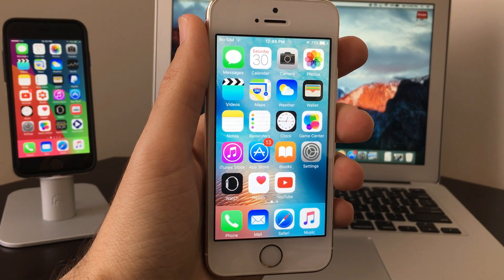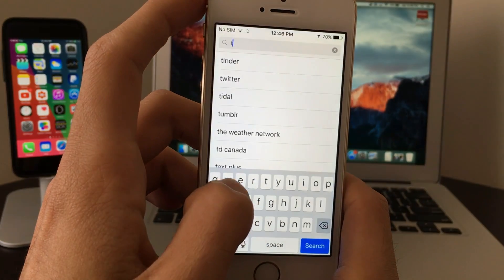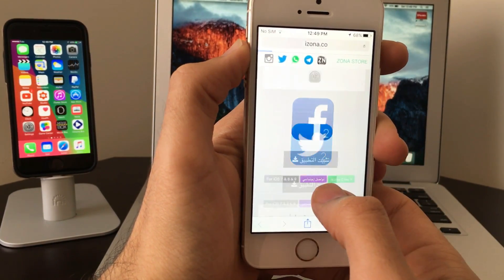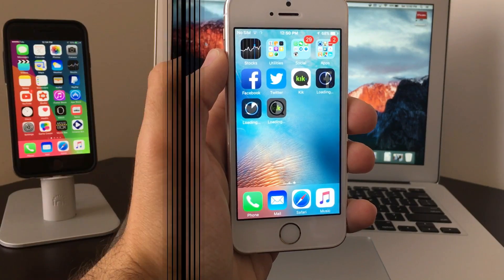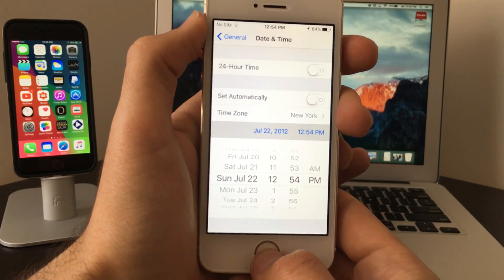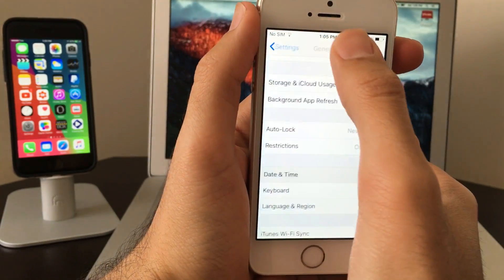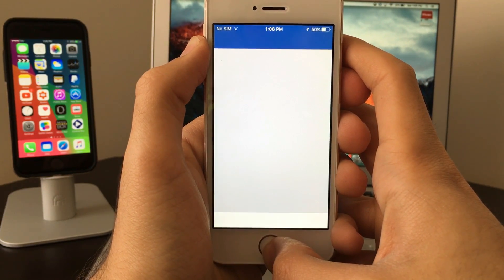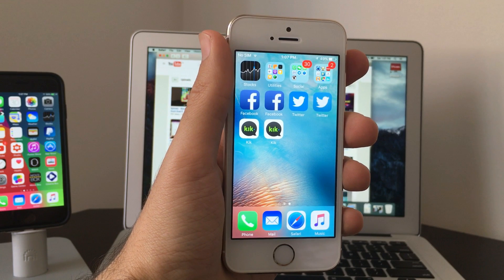Get Multiple Facebook Twitter And Kik App on One Device Working iOS 9.3.1 - 9.3.2 (No JB)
PART 2- Get 2 Facebook Twitter and Kik Apps on 1 device working on iOS 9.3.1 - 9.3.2 Beta! It will not crash nor will get revoked! Enjoy 2 accounts at the same time! ( first YouTuber to post video on this )

Get Multiple Instagram Snapchat And FB Messenger App On 1 Device on iOS 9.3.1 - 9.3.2 (No JB)